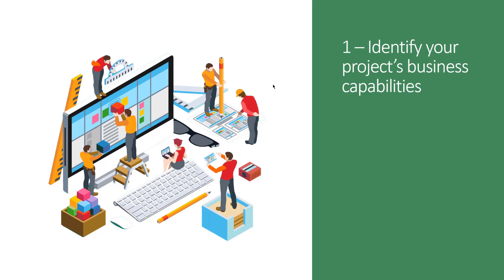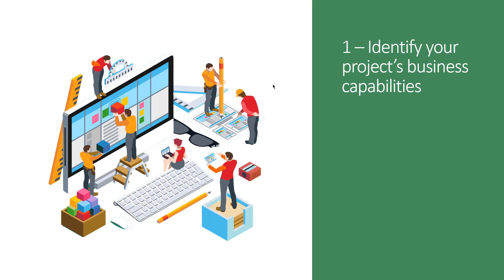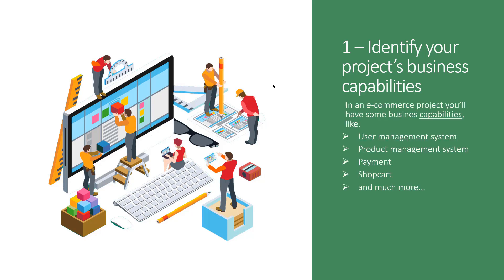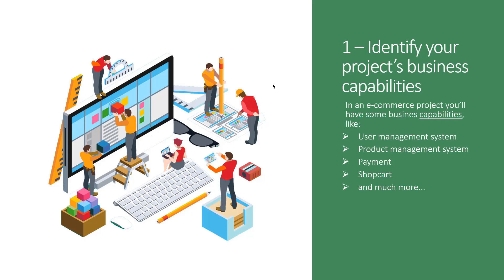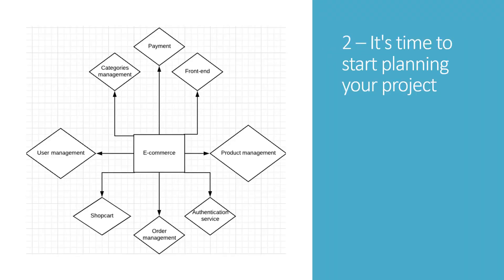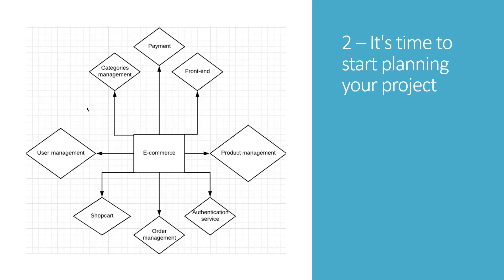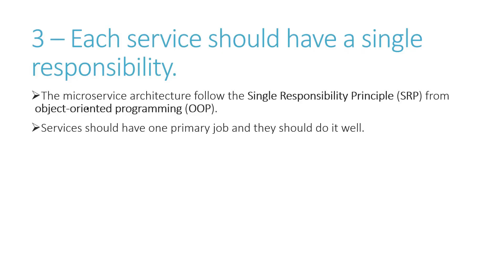How to Plan a Microservice-based Software Project | Eduonix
In this video, you will learn about how to plan the Microservice-based Software Project. It will give you a few methods to understand and implement while applying for your projects. So let's have a look !!